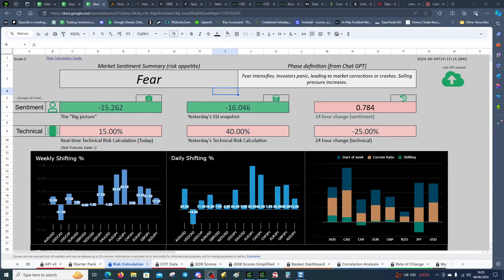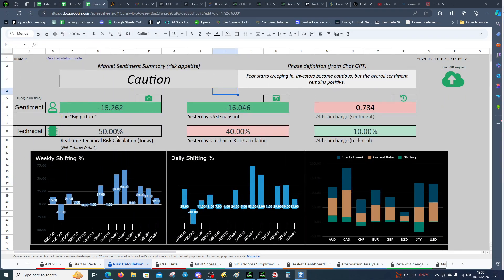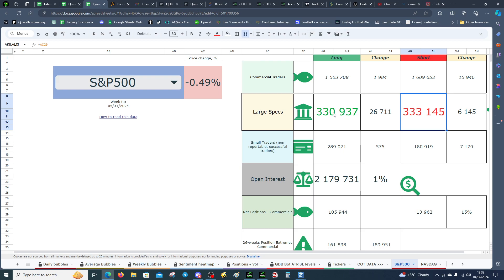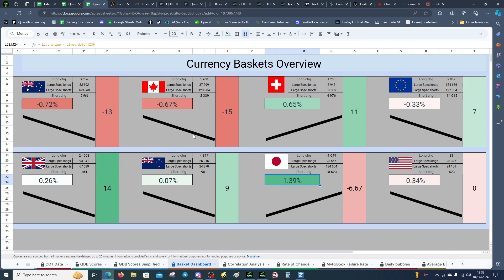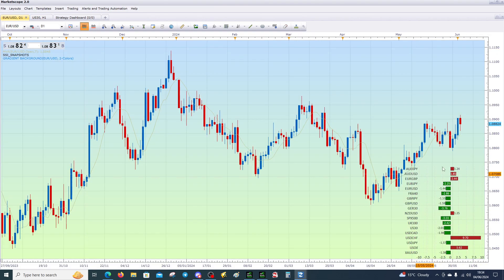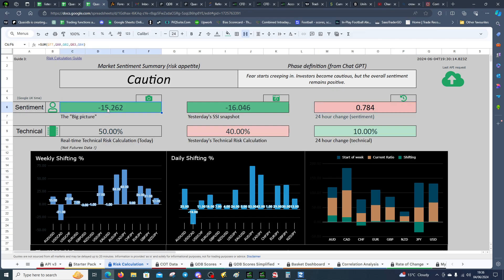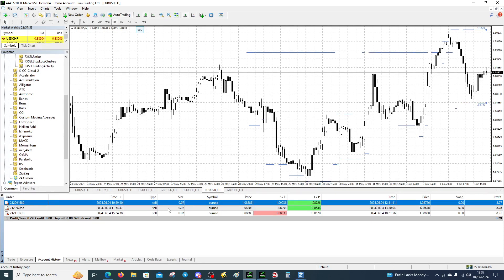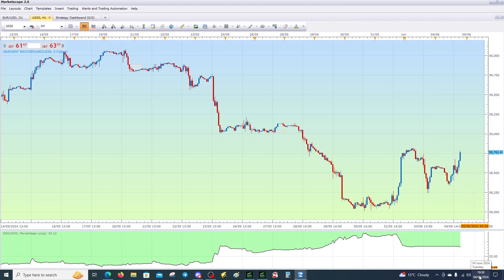Retail sentiment update for the QDB service (04_06_24) 🔥🤖👀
Tuesday Bulletin

Today's video is brief as I encountered issues with the FXCM Trading Station not displaying the SSI data correctly. If others are facing similar problems, please inform me.

As I was recording the video, technical scores began to rise, suggesting we may see a shift back to "Caution / Euphoria" soon.

It's important to observe the positioning of the S&P 500 Large Speculators using the COT data in the QDB sheet.

I discussed the "Basket Dashboard," which has reported a 100% accuracy rate this week, indicating a very strong weekly trend.

The QDB bot has shown good performance, and I'm satisfied with it. The timing seems accurate, and we're close to finalising the Take Profit and Stop Loss settings. The only aspect left to adjust is the trade sizing, then we should be good to go live.

For those interested in joining we have a Telegram Robot that will guide you

Trade safely at all times!

FAQ